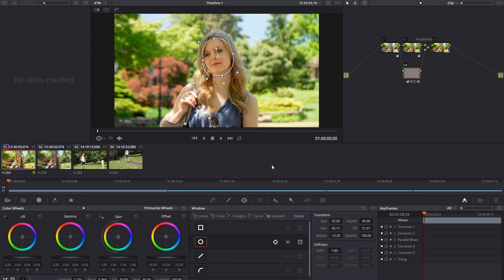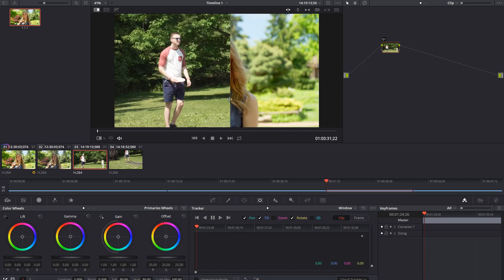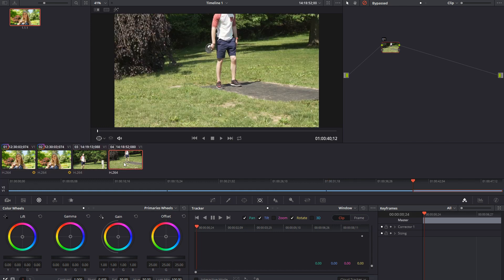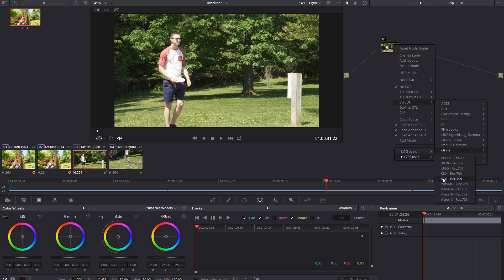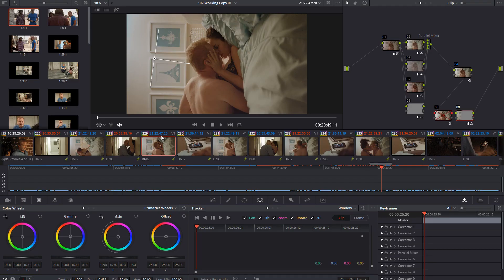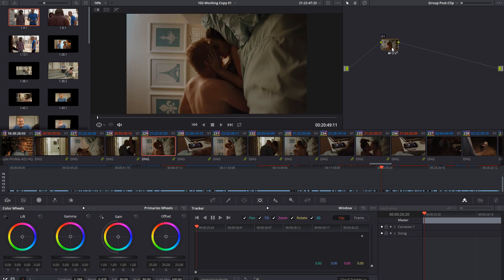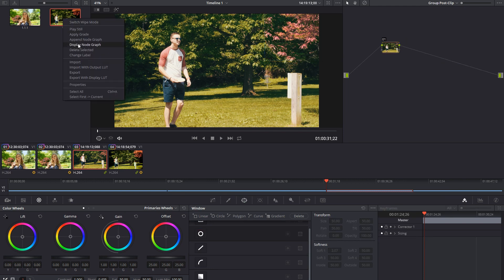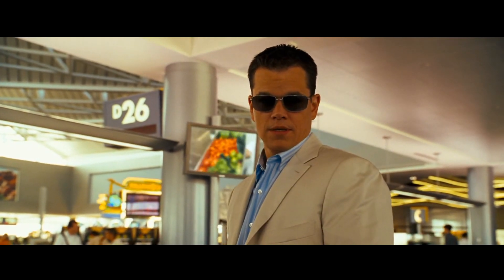Guide to copy look and nodes from shot to shot (DaVinci Resolve)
Learn how to copy look/grade, make groups, copy single nodes, grab still, and play still